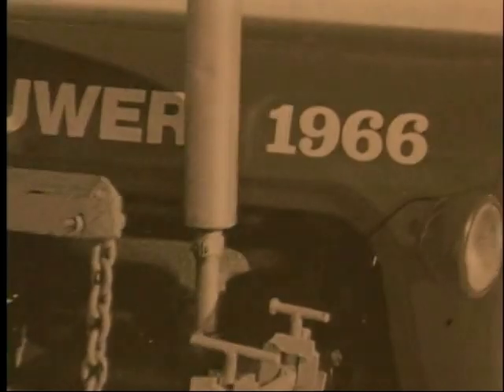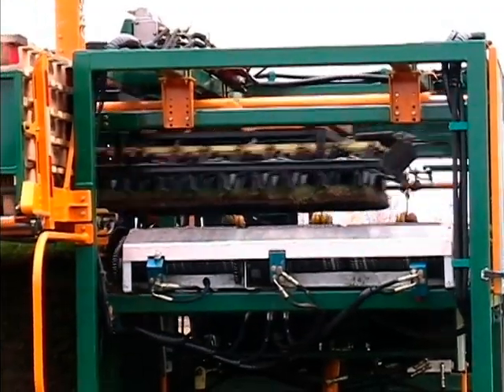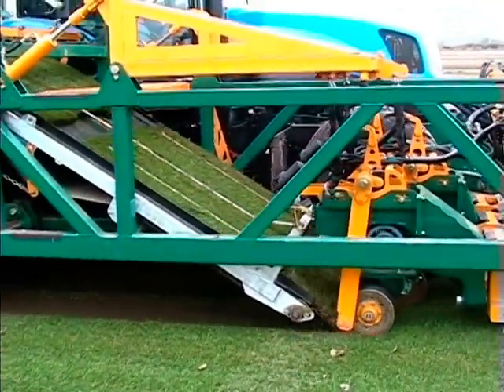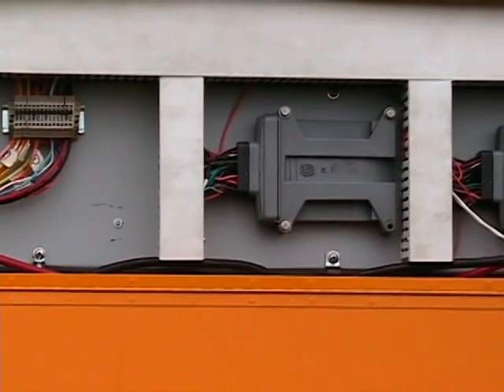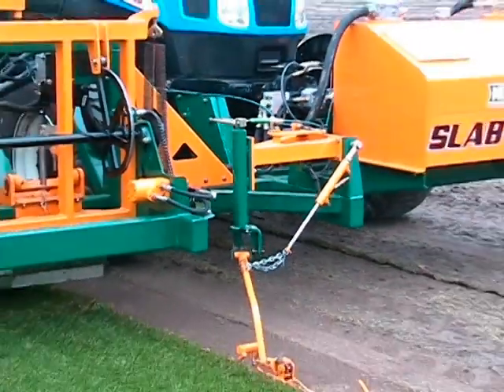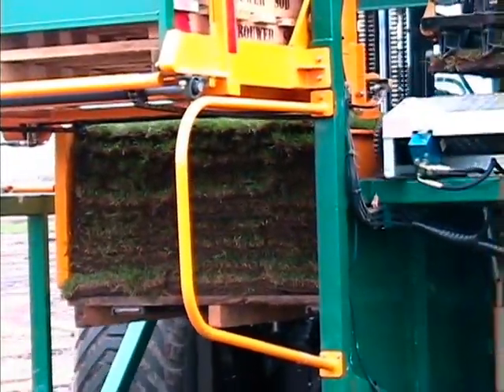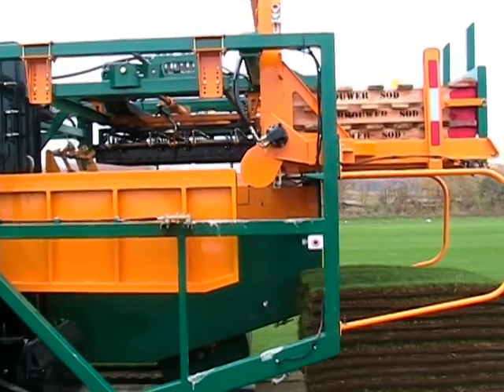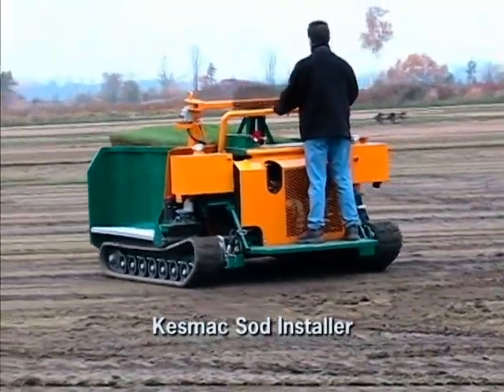Slabmatic 2008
Production demo from 2008

Editor - Charles Ross
Director/Voice over - Mike Winrow
Client - Kesmac Mfg. of Keswick, Ontario
Produced by Tornado Alley Digital Entertainment
Camera - Sony DSR-300 DVCAM 720x480 NTSC